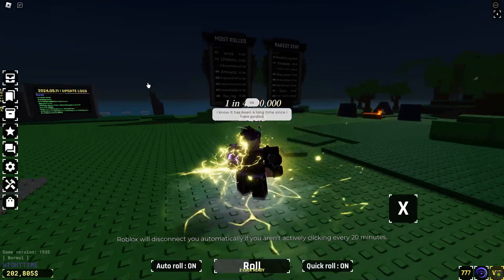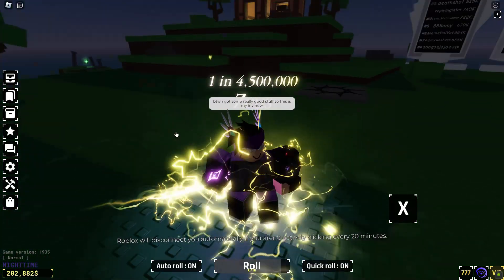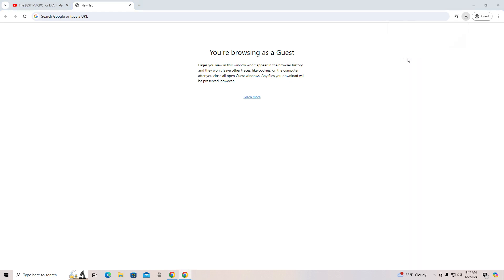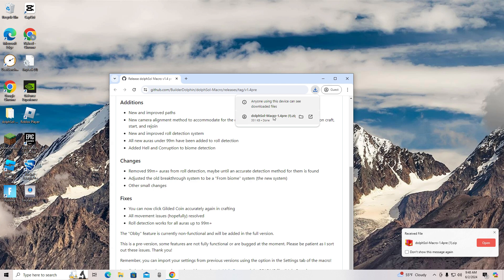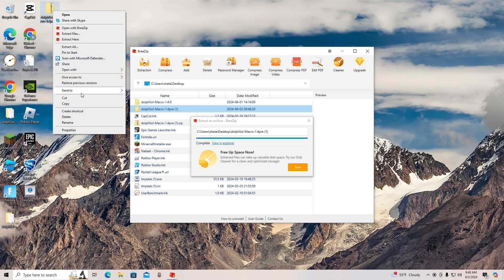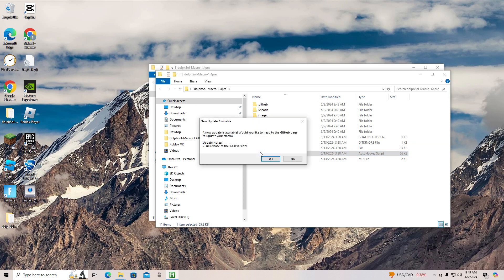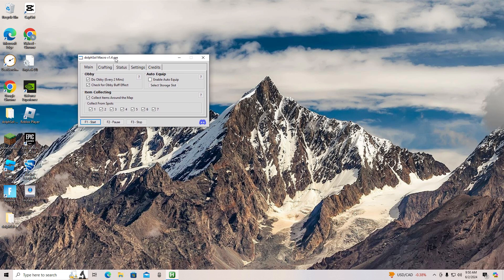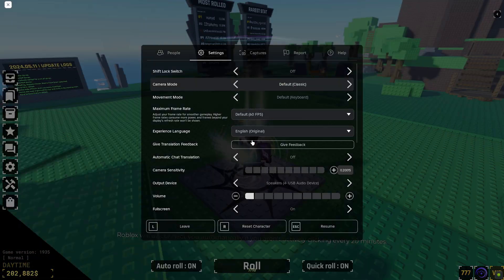How to get DOLPHSOL MACRO in Era 7! | Sol's RNG